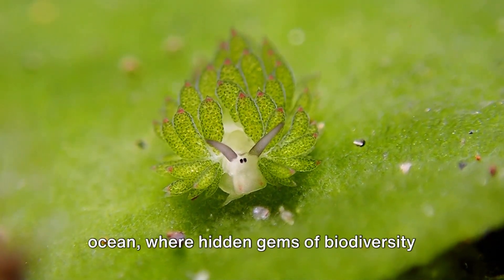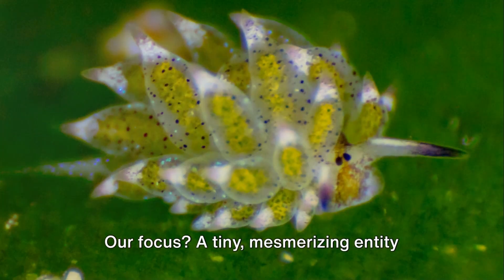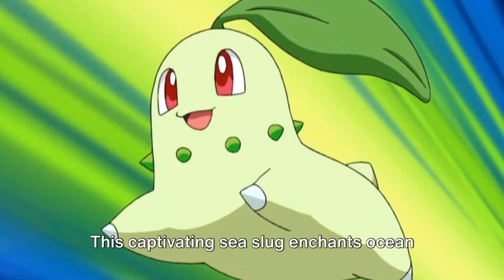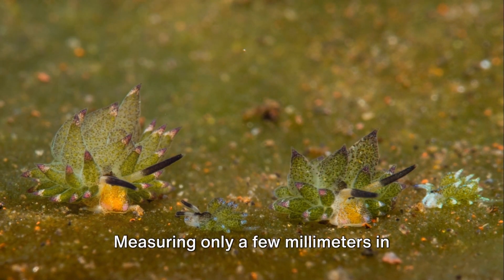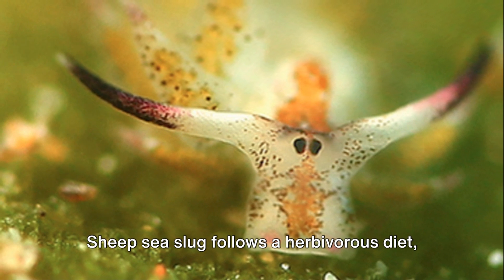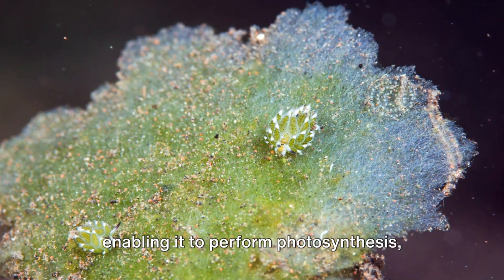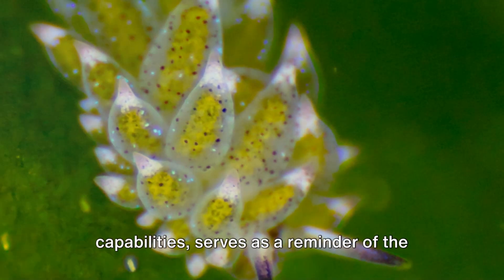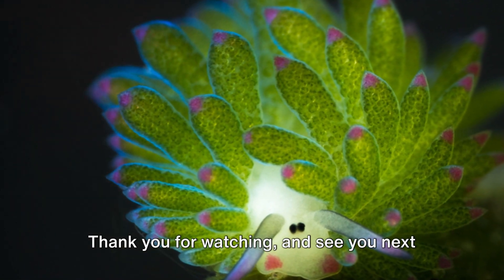Leaf Sheep Sea Slug - Costasiella Kuroshimae | First Impression | Real life Pokémon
Discover the captivating Leaf Sheep sea slug, Costasiella kuroshimae, in this mesmerizing video! Marvel at its Pokémon-like appearance and learn about its unique feeding habits, blending seamlessly into its underwater habitat.

Join us on a journey beneath the waves as we uncover the fascinating secrets of this tiny yet enchanting creature. With its translucent green body and leaf-like cerata, Costasiella kuroshimae bears a striking resemblance to a Pokémon, captivating the imagination of all who encounter it.